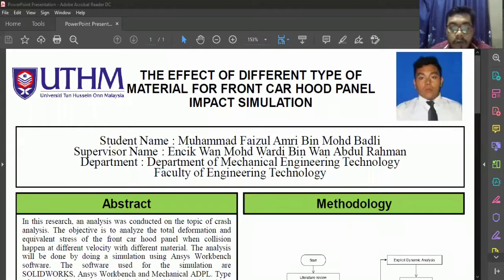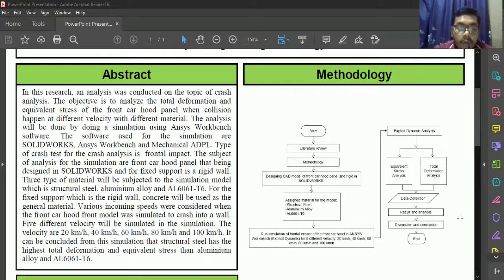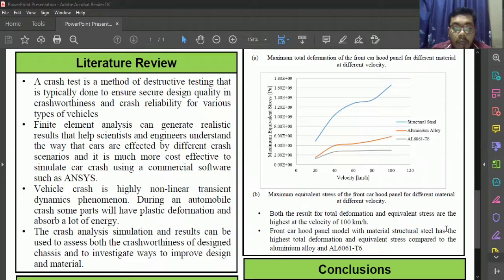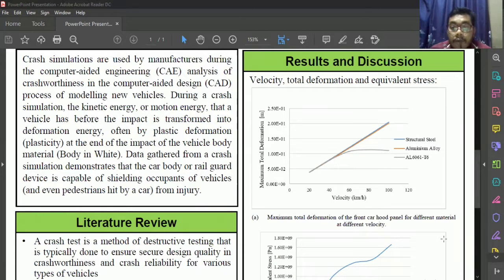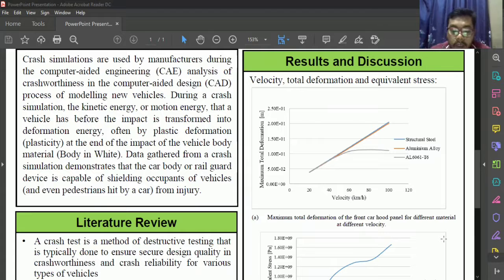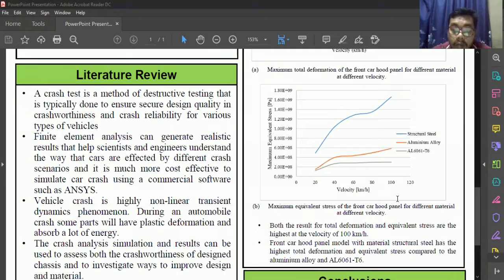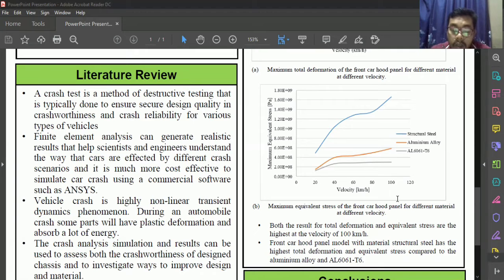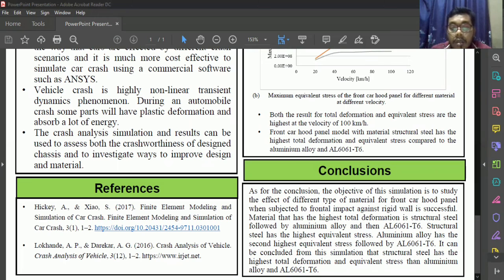PSM 2 PRESENTATION (AN170114)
TITLE: THE EFFECT OF DIFFERENT TYPE OF MATERIAL FOR FRONT CAR HOOD PANEL IMPACT SIMULATION
NAME: MUHAMMAD FAIZUL AMRI BIN MOHD BADLI
SUPERVISOR NAME : WAN MOHD WARDI BIN WAN ABDUL  RAHMAN